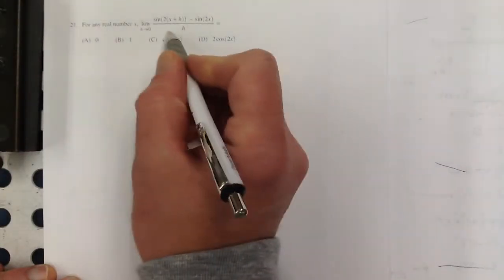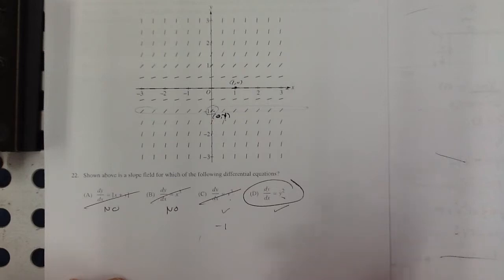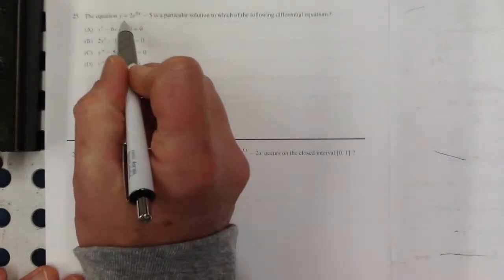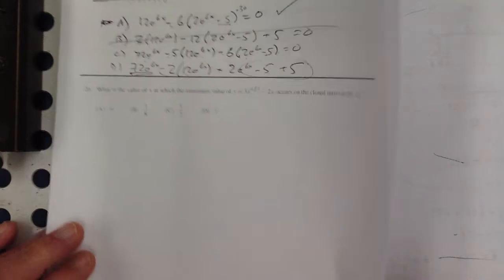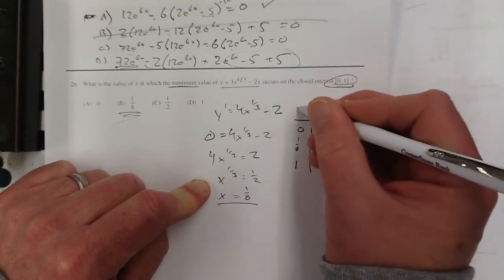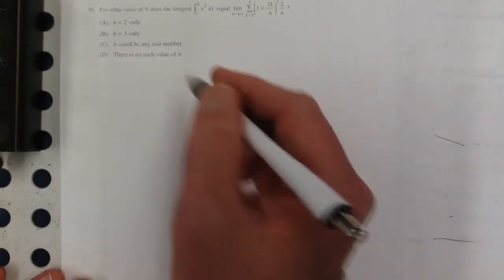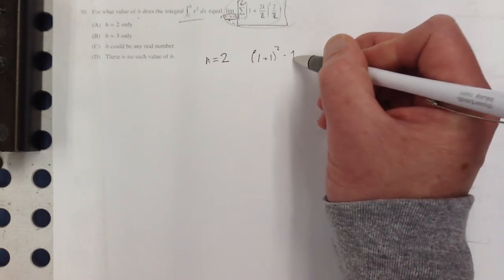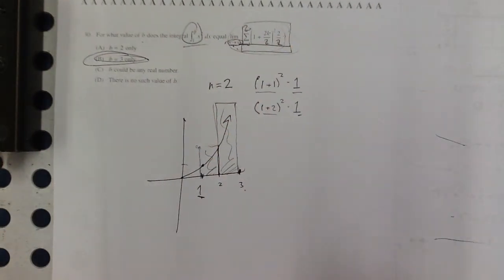AB MC Test #21-30